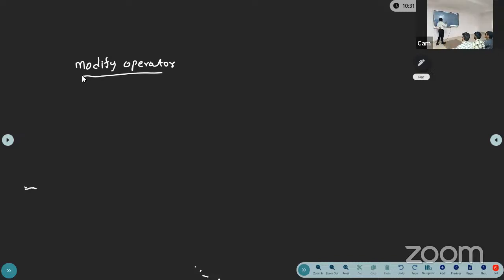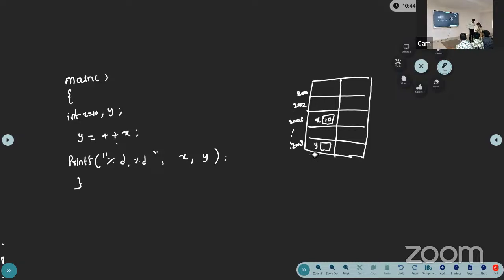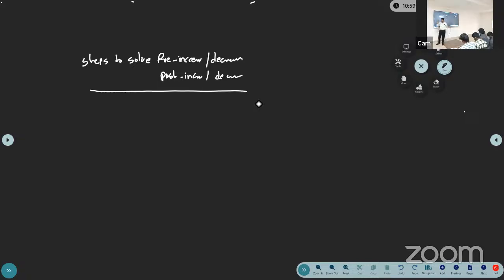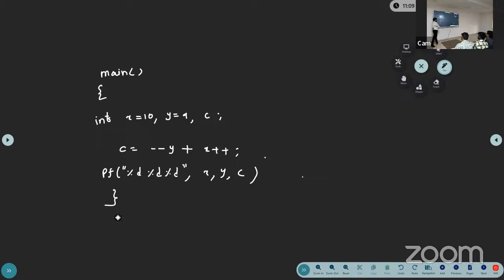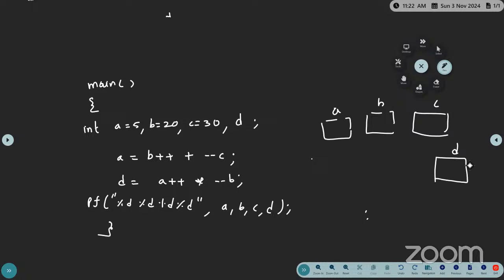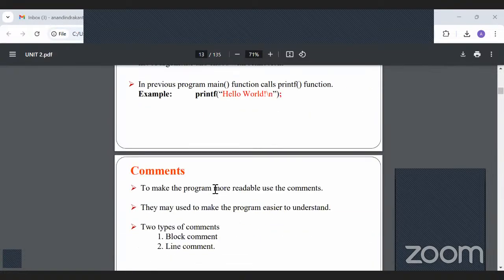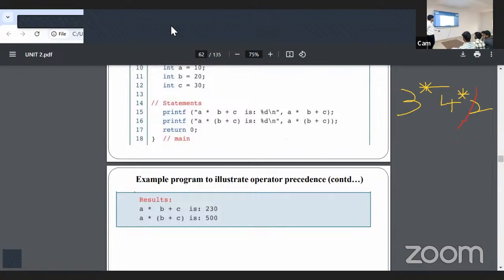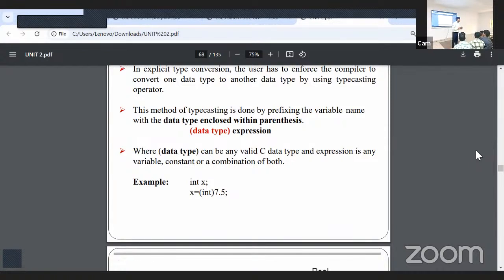C PROGRAMMING 03/11/2024